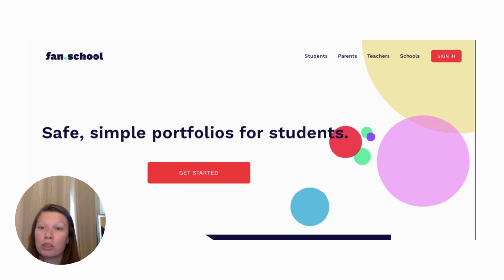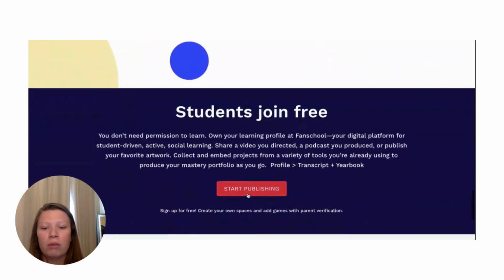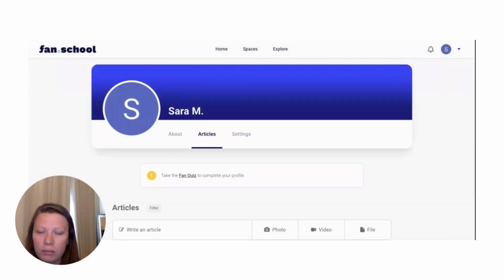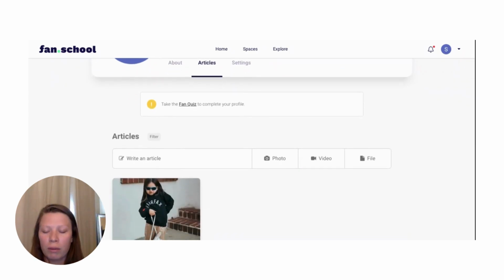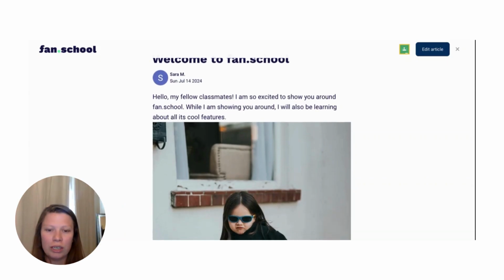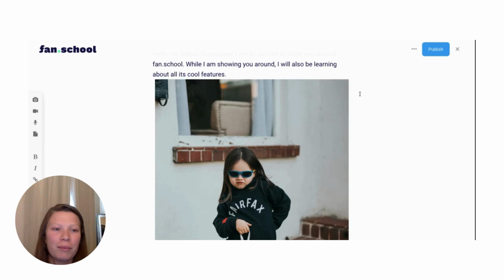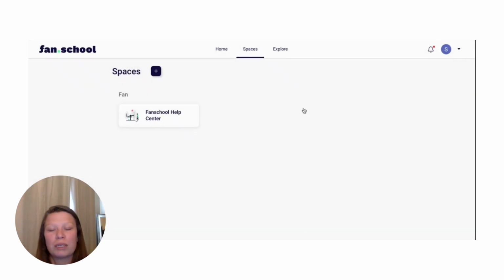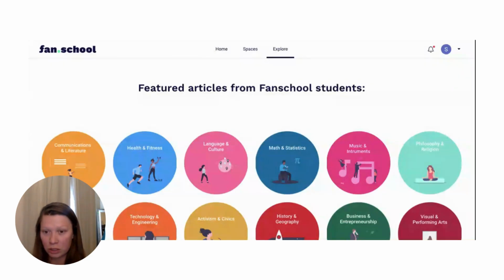Resource Tutorial ED810OB